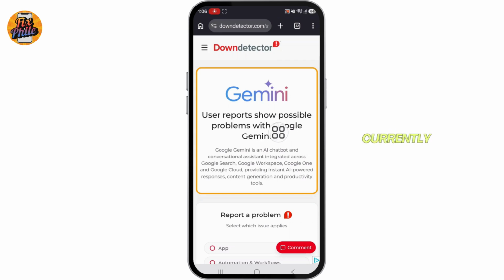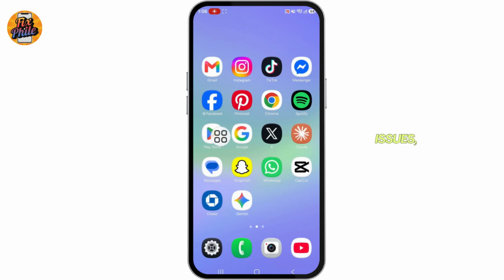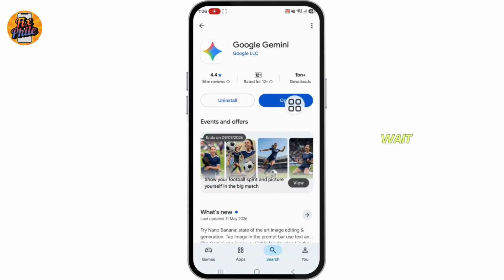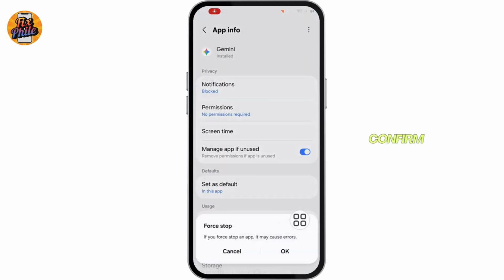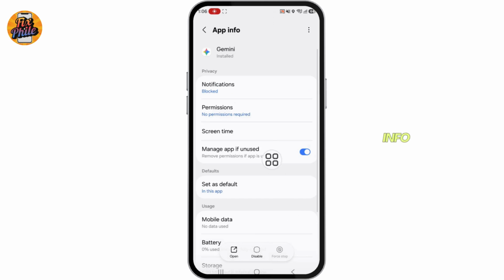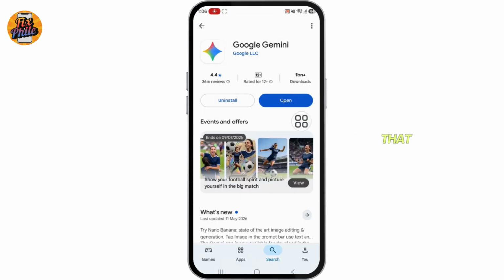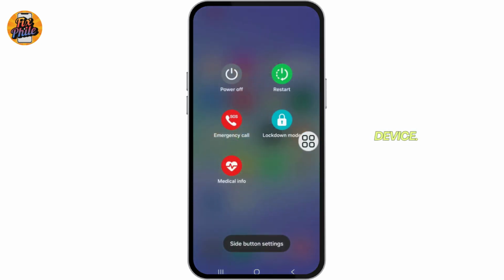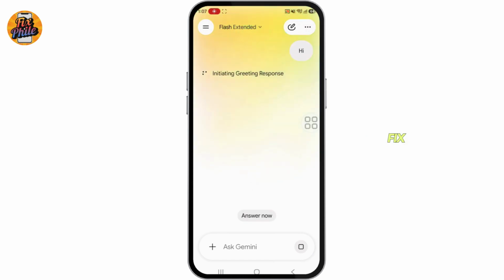How To Fix Gemini Something Went Wrong 1095 Error 2026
Learn how to fix the "Something Went Wrong 1095" error in Google Gemini and restore normal access to Gemini.

This tutorial shows common troubleshooting methods for resolving Gemini Error 1095 on Android, iPhone, and web versions.

Timestamps:
00:05 – Check Internet Connection
00:30 – Restart Gemini App
00:55 – Clear Cache & Data
01:15 – Update Gemini App
01:26 – Done

Error 1095 can occur because of server issues, account sync problems, corrupted app data, network restrictions, or temporary service outages.